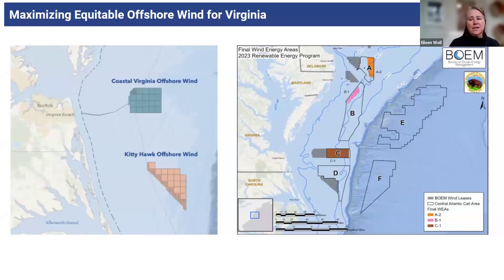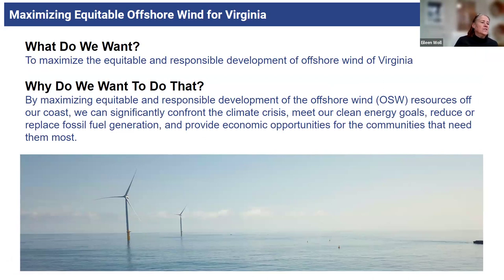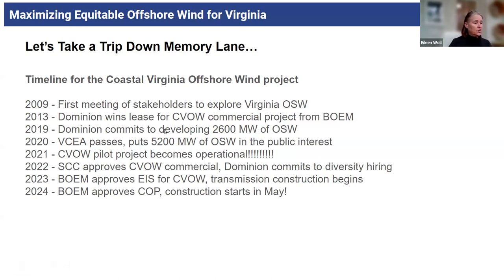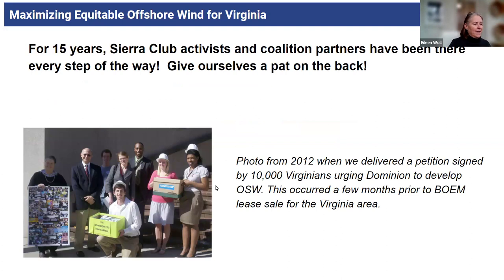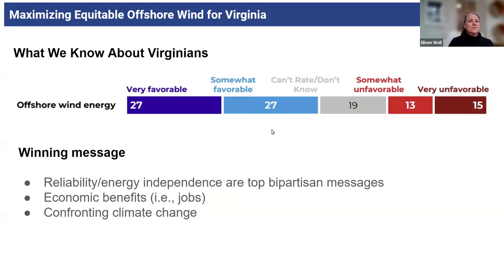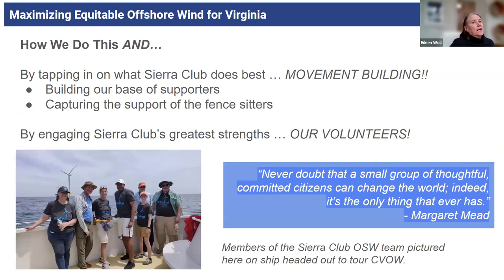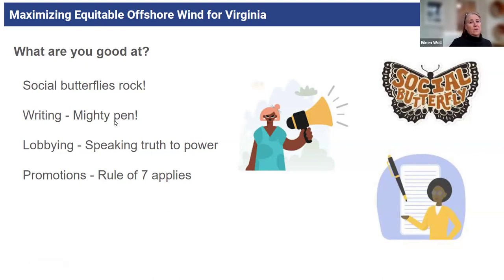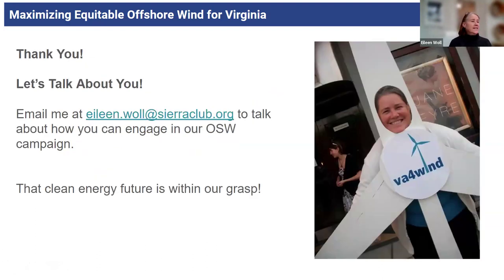2024 Offshore Wind Campaign Overview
In this short 30-minute video, Eileen Woll, Offshore Energy Program Director with the Sierra Club Virginia Chapter, provides an overview of the 2024 offshore wind grassroots campaign.